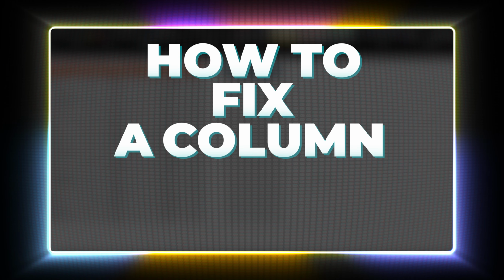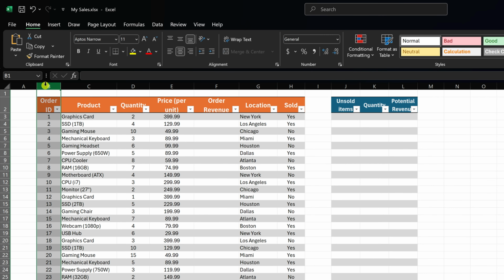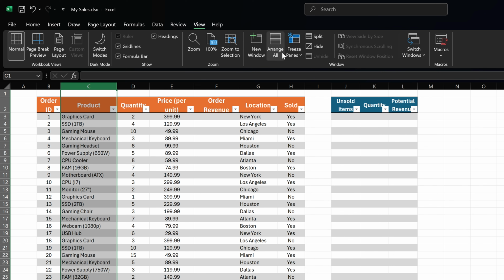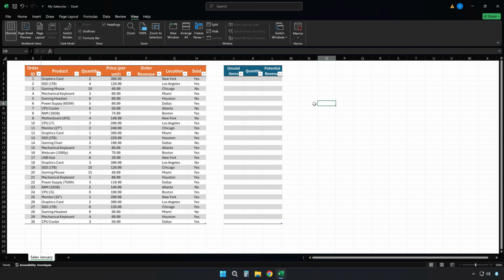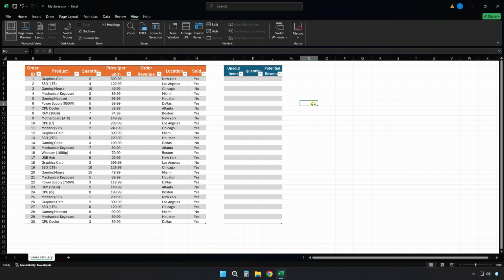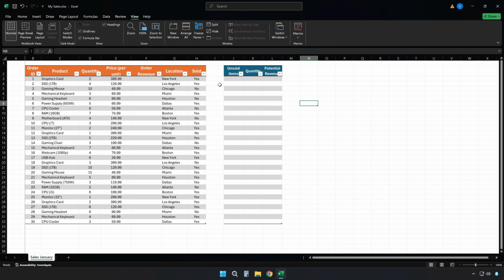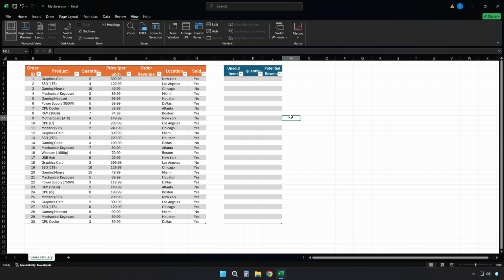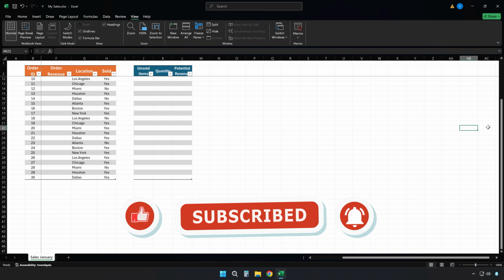How To Fix A Column In Excel In Less Than 1 Minute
📊 Here’s how to fix a column in Excel so it stays visible while you scroll sideways.

If you're tired of losing sight of key data like headers or ID columns, this quick Excel trick shows you how to freeze columns the right way. It works across Excel for Windows, Mac, and Excel 365.

✅ Select the column to the right of the one you want to keep visible
✅ Use Freeze Panes to lock everything to the left
✅ Learn how to freeze just the first column instantly
✅ See how to freeze both rows and columns at once
✅ Unfreeze anytime with just two clicks

🎥 Sections:
0:00 How to Freeze a Column in Excel
0:04 Select the Column to the Right of What You Want to Freeze
0:13 Use Freeze Panes from the View Tab
0:23 Scroll to See the Column Stay in Place
0:32 How to Unfreeze the Column
0:39 Shortcut to Freeze First Column Instantly
0:51 Freeze Rows and Columns at the Same Time